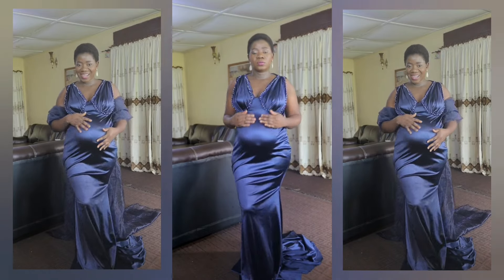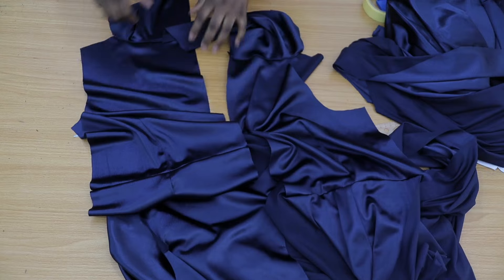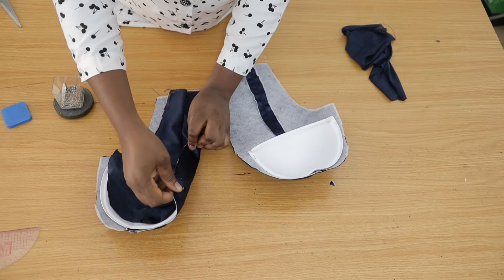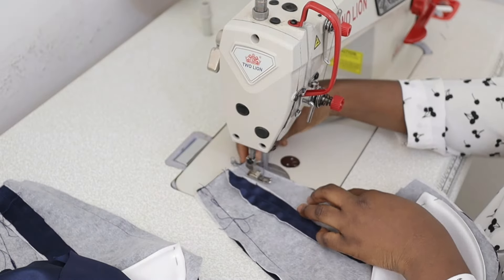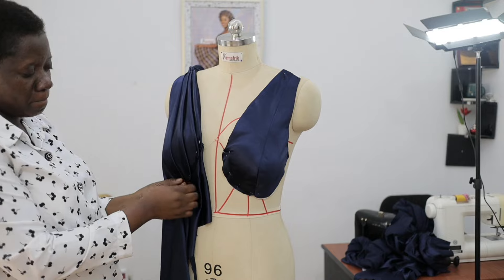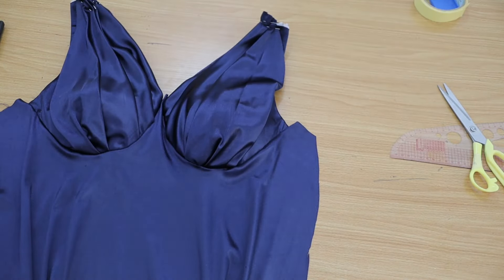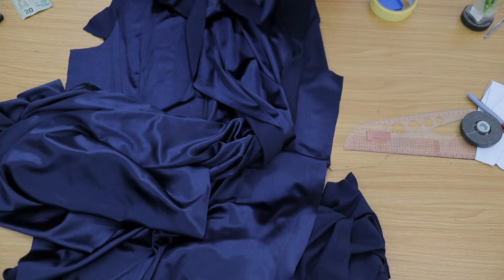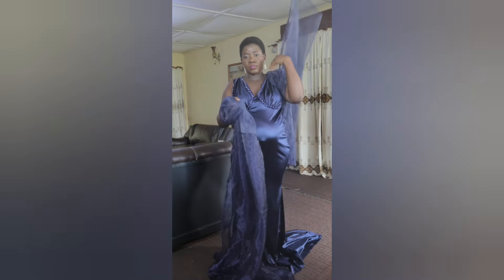MATERNITY PHOTOSHOOT DRESS SEWING TECHNIQUES